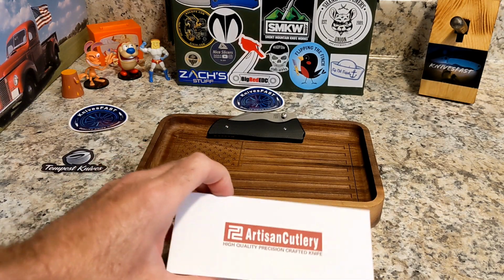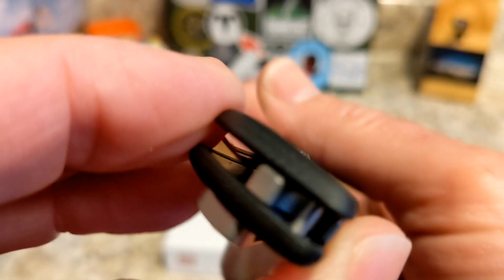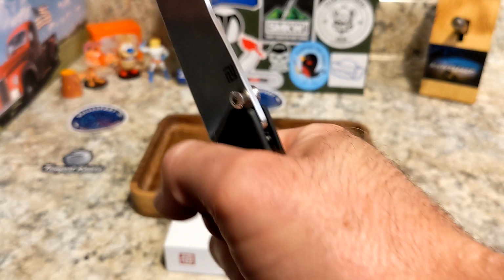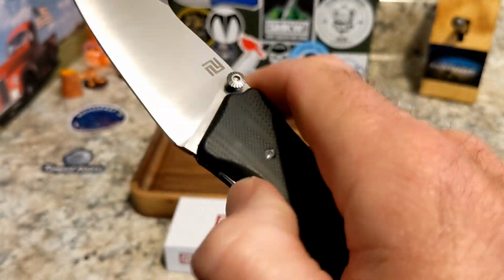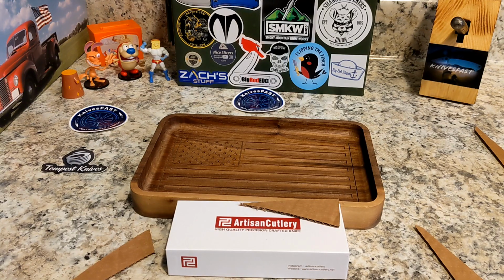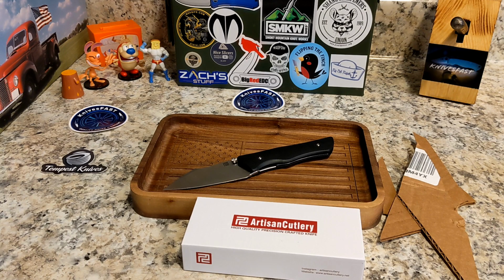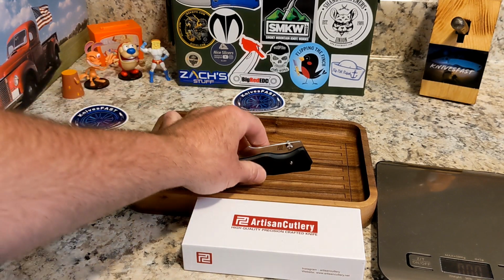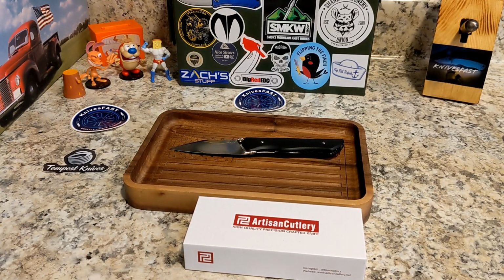An Ergonomic Slicey EDC Homerun! Artisan Ahab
This is my review of the Artisan Ahab designed by Nitch designs from White Mountain Knives.